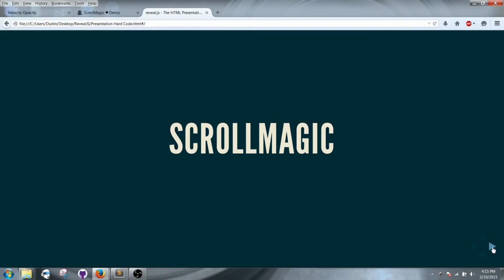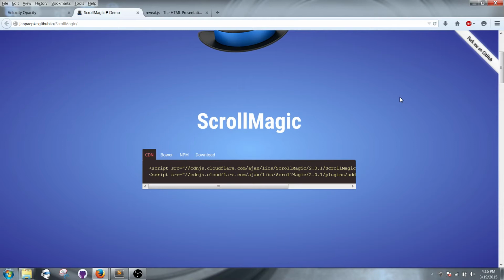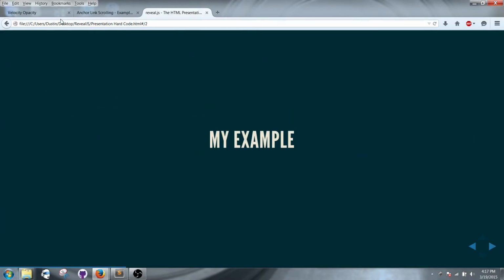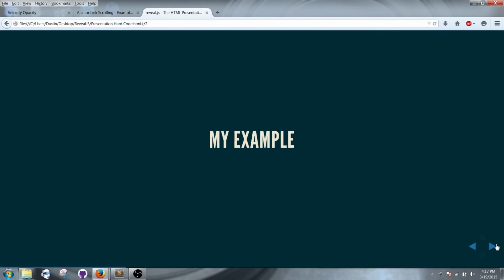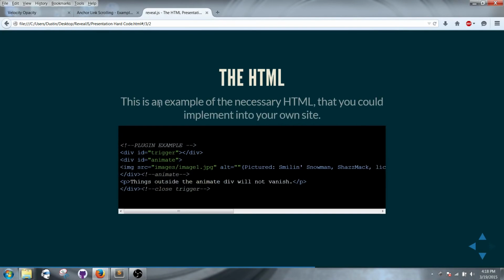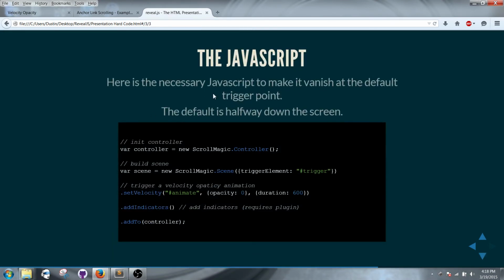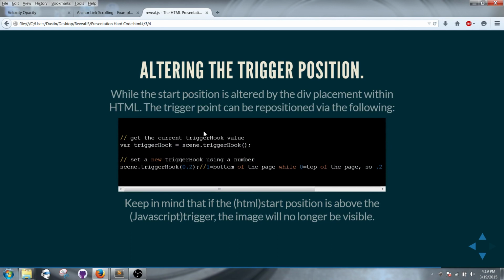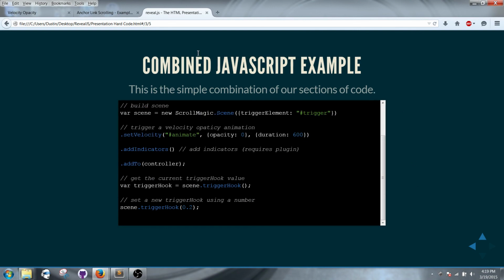WIA Presentation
ScreenCast HTML5 Presentation, implementation of an entirely new plugin.